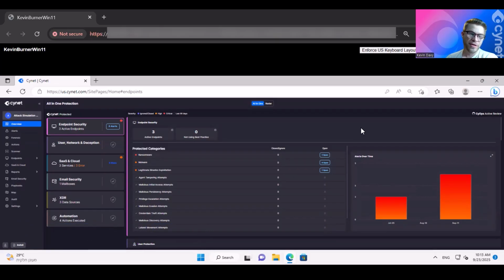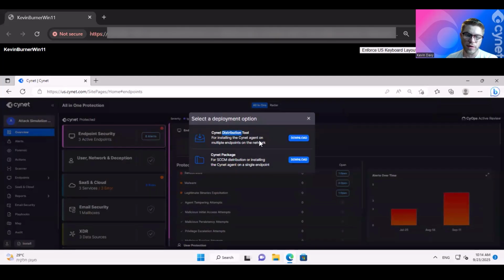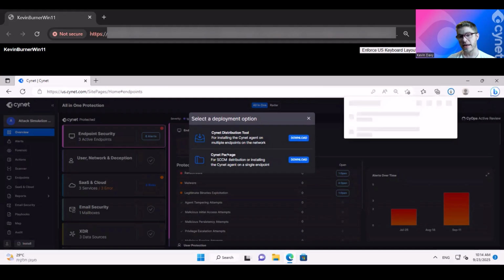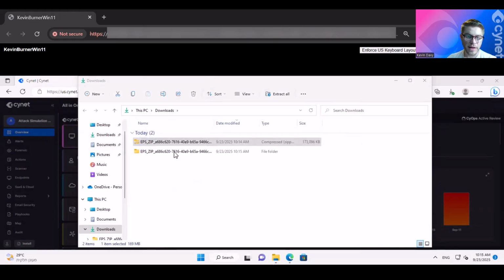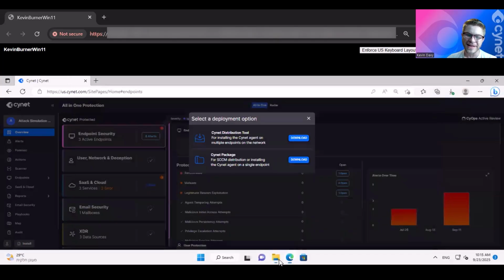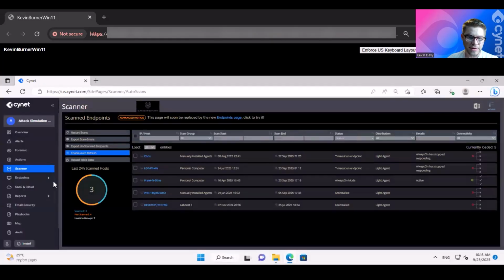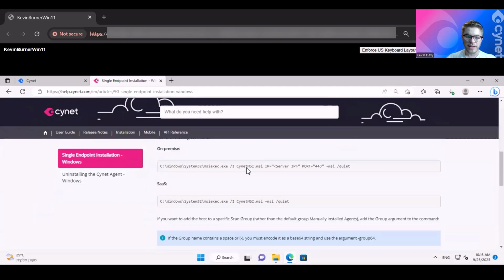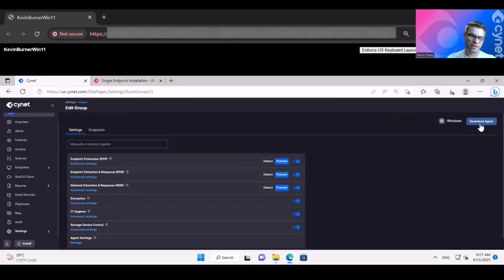Windows Installation with Cynet Cybersecurity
This is a video that shows just how easy it is to install a Cynet agent on a Windows device. With this video I'll review basic installation as well as a brief overview of other installation methods such as RMM, Scripting and using our distribution tool.